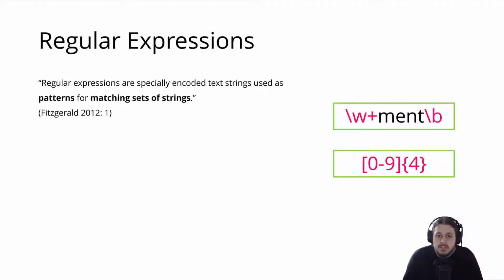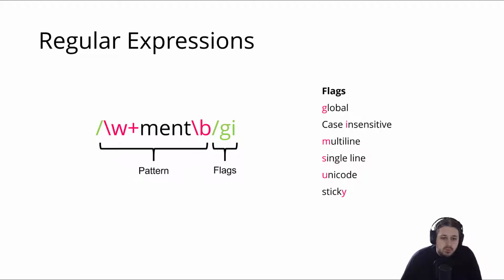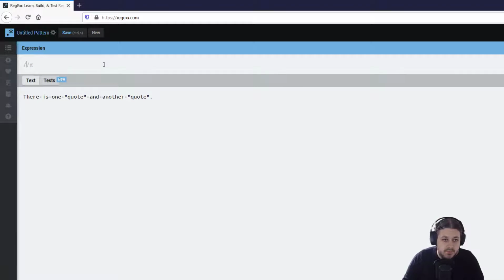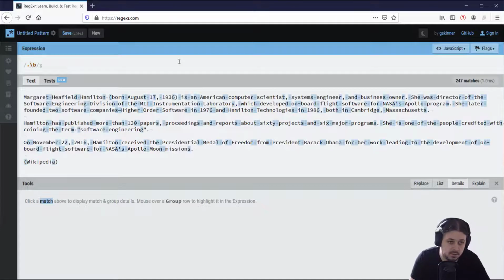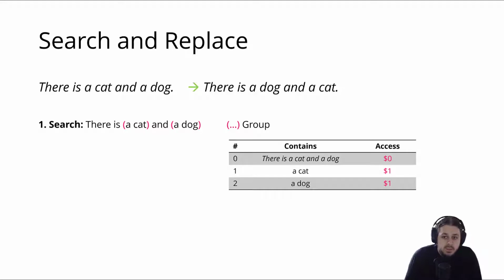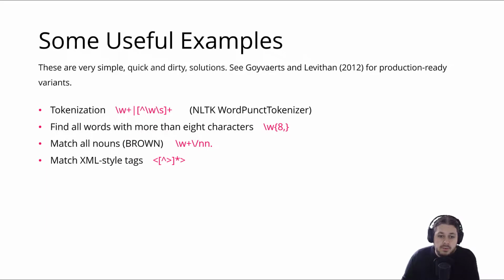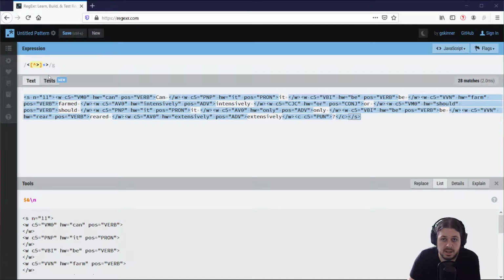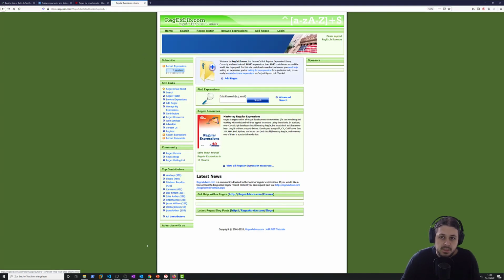A RegEx Primer for Linguistics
This is an introduction to regular expressions (RegEx) featuring a number of examples related to (corpus) linguistics.